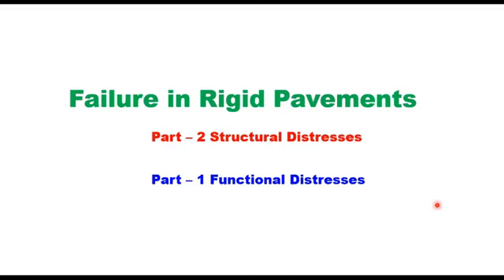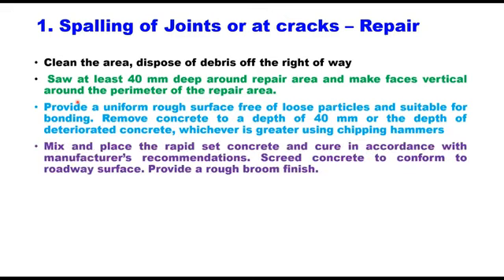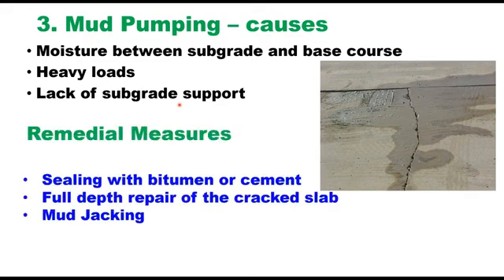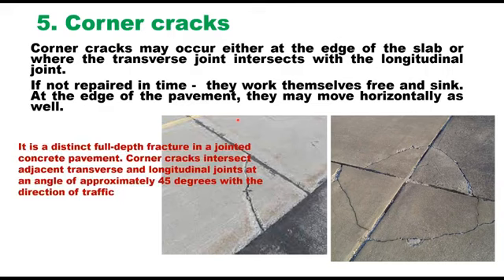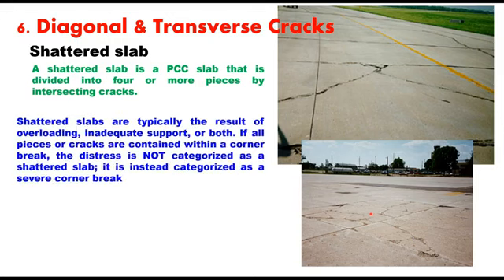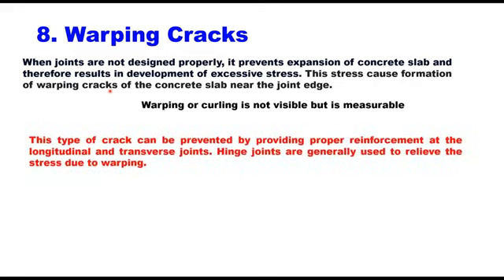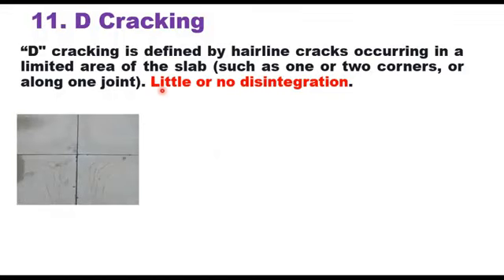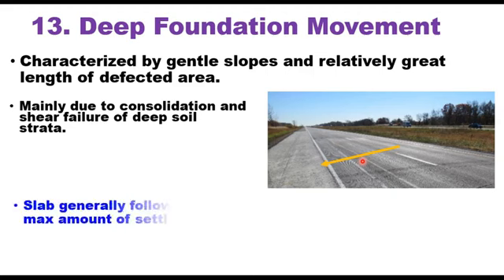Failure in rigid pavements. Part 2.